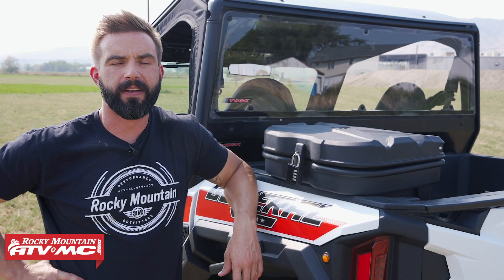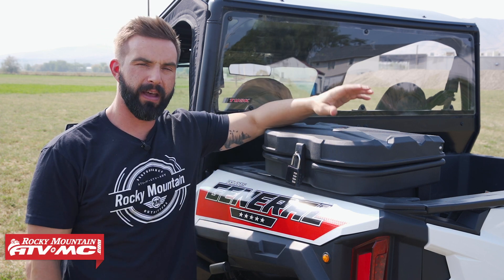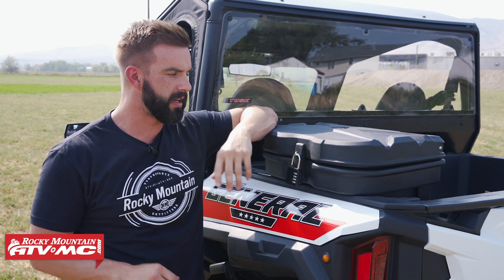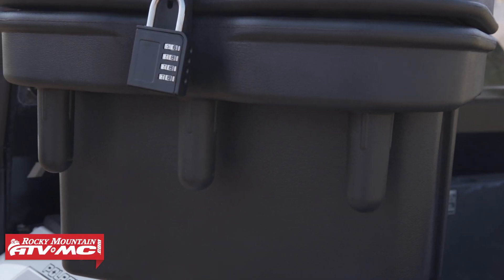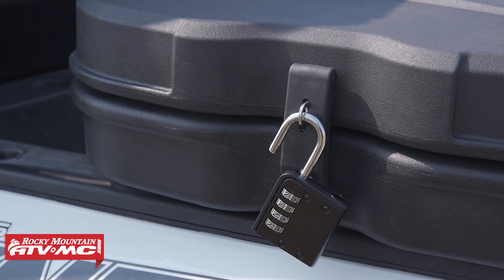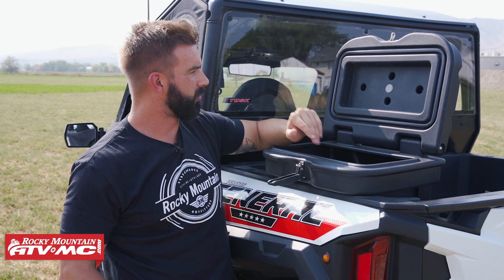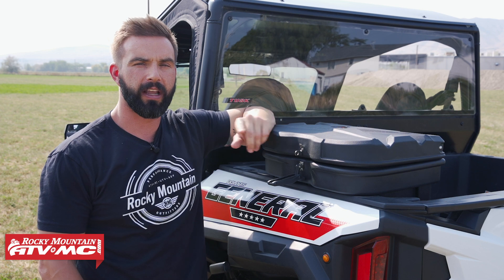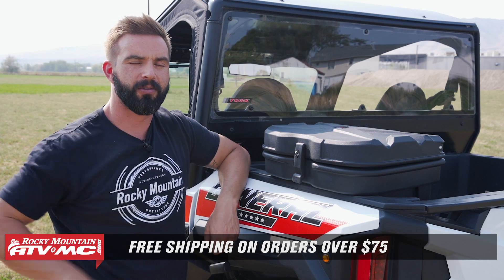Tusk Bed Box for Polaris General and Ranger UTV's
The Tusk Bed Box is a great way to add water resistant storage to your Polaris General and Ranger UTV's. Molded from durable Polyethylene, this box can take on the abuse of your off-road adventures. Utilizes three mounting posts that fit into the bed of your UTV for a secure fit. Uses a thick rubber gasket and a durable latch to keep your items safe from the elements. Comes with a 4-digit combination lock to help keep your items locked up. 24L capacity with outer dimensions of 18"L x 14"W x 14"H.